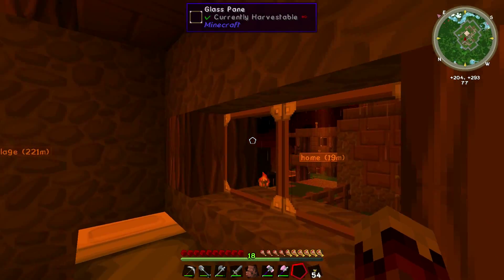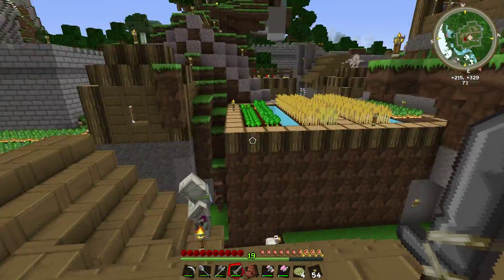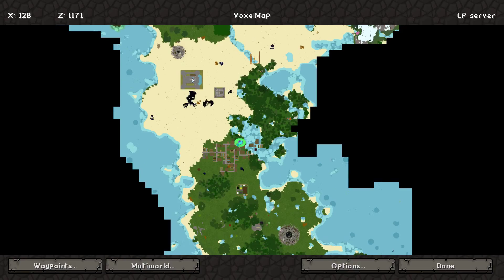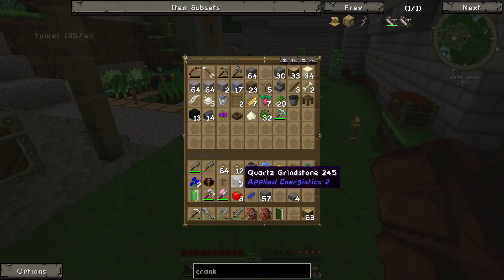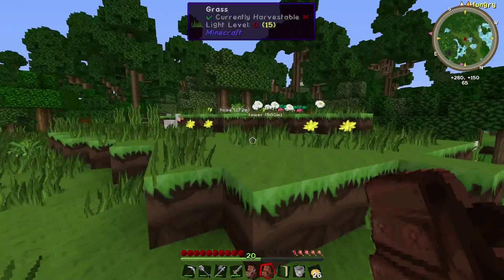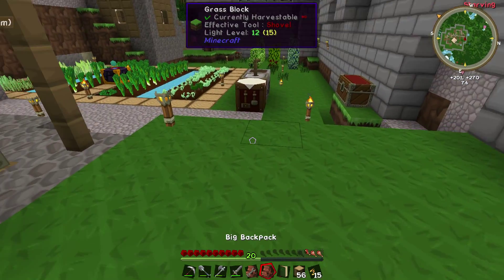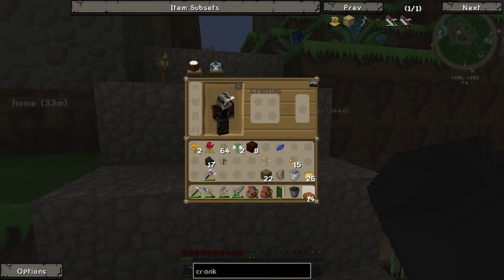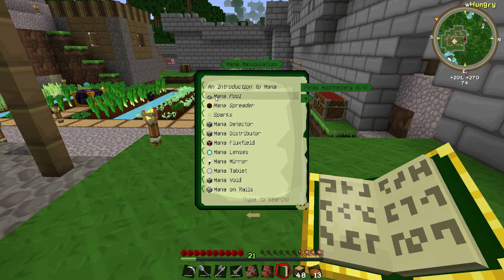Minecraft - Resonant Rise 3 #06 - Botania